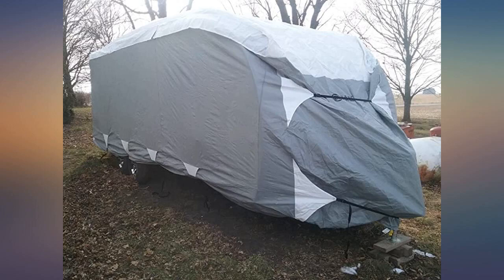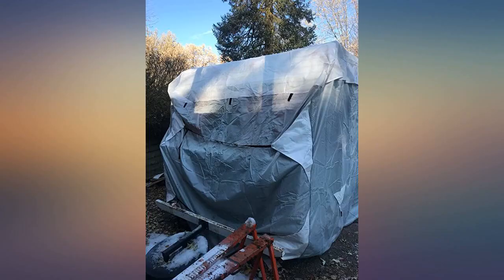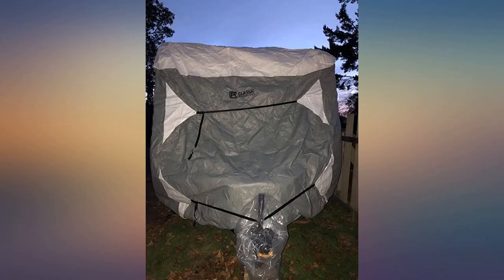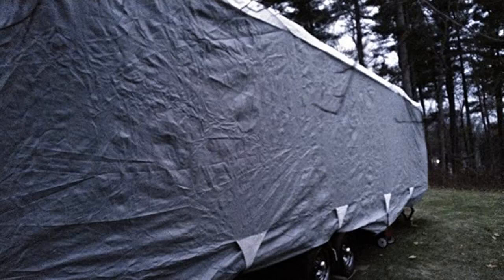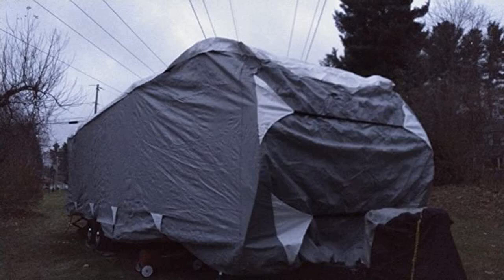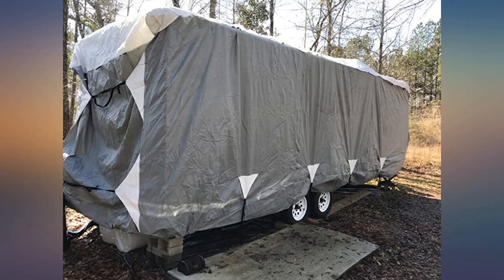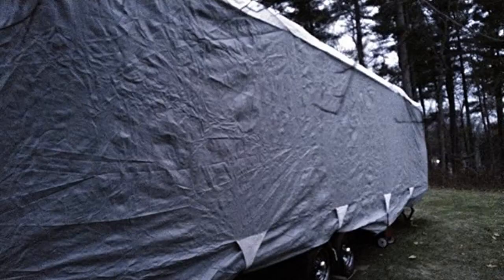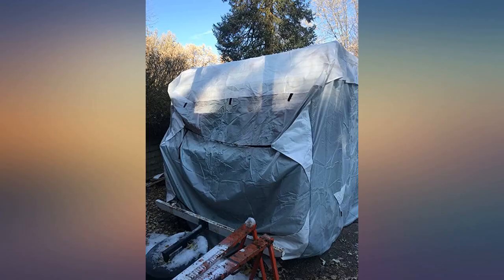Classic Accessories Over Drive PolyPRO3 Deluxe Travel Trailer Cover or Toy Hauler review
Main Features:
by entering your model number.. Travel Trailer Cover: Fits travel trailers & toy haulers 22' - 24' long, 118" high from ground to roof. Cover purchase includes a 3-year warranty. The thick triple-ply top defends your RV from rain, snow, dirt, and scratches for all-season protection. Adjustable tension panels and elasticized hem corners provide a custom-like fit, while air vents reduce wind stress and inside moisture. Zippered panels allow access to the RV doors and engine areas while integrated straps and toss bag system allow for quick installation. Stuff sacks are included on all covers and ladder caps are included on most